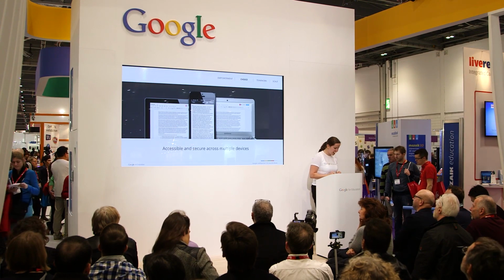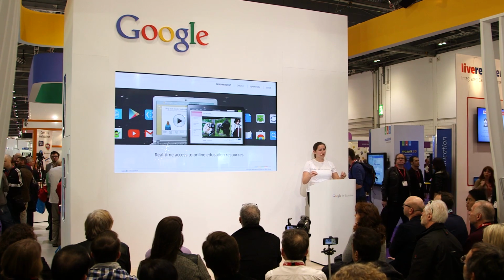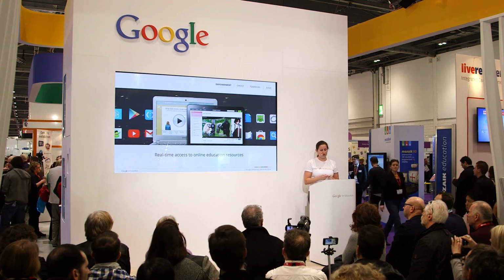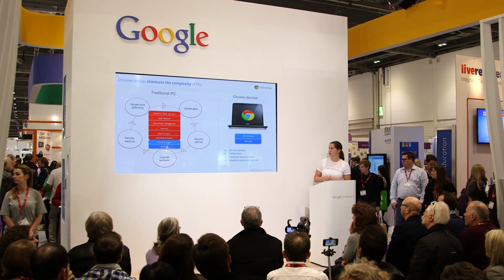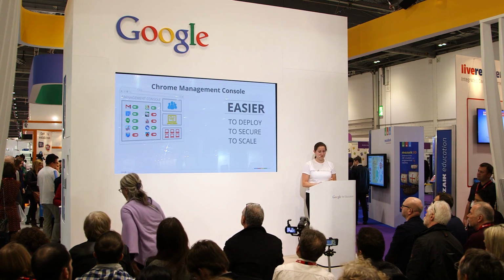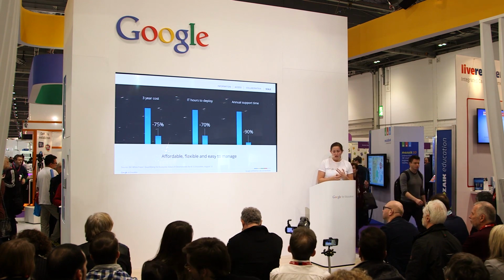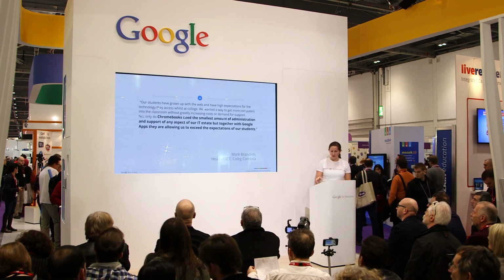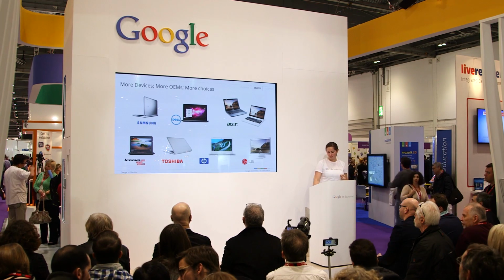BETT 2014 (Thurs): Grainne Phelan presenting on Google EDU Vision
BETT 2014 (Thurs): Grainne Phelan, Programme Manager Apps for EDU, Google, presenting on Google EDU Vision